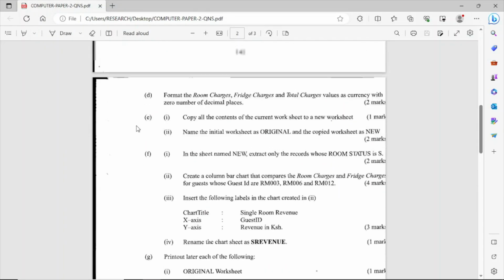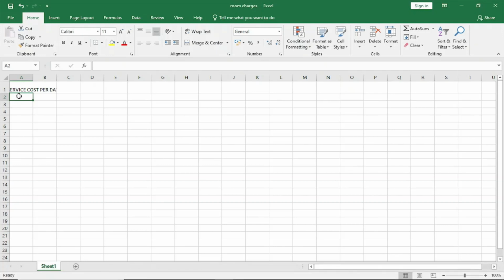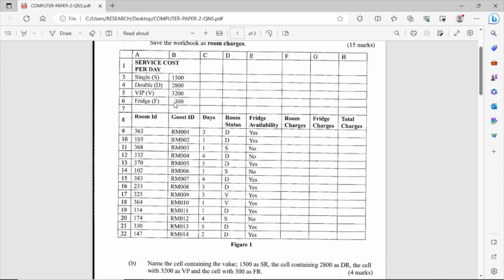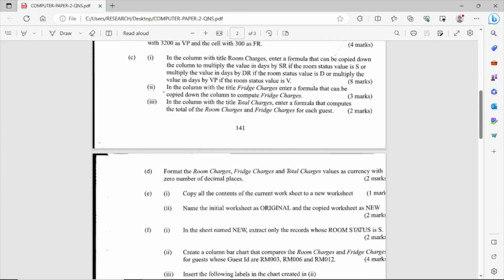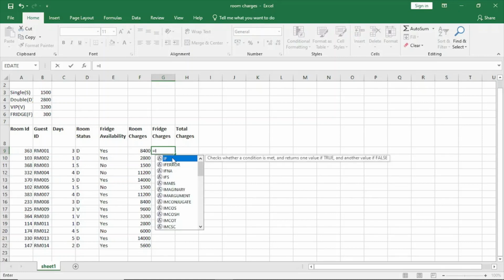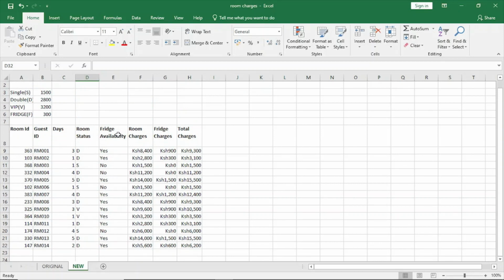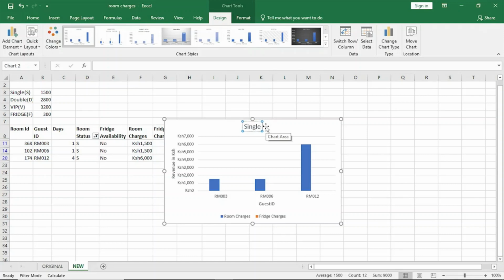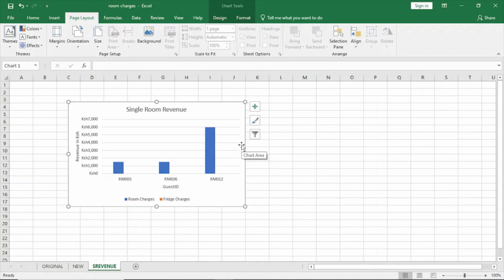KCSE 2017 COMPUTER PAPER 2 |PART1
The video shows you how to tackle question 1 KCSE 2017